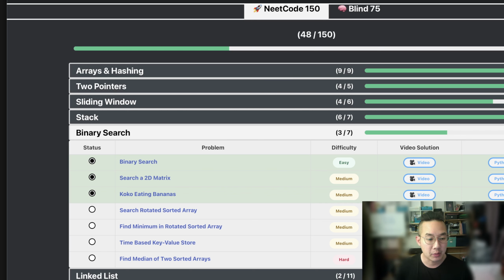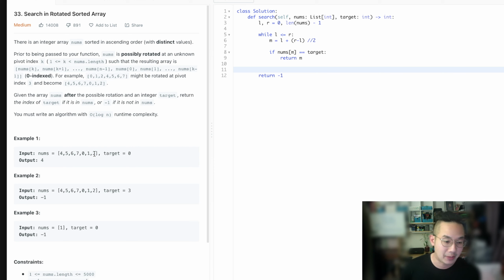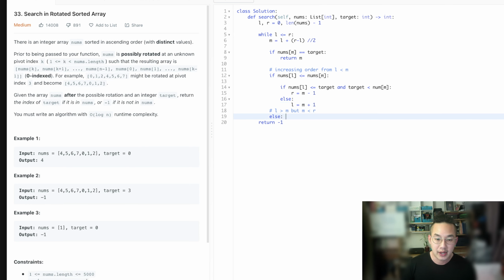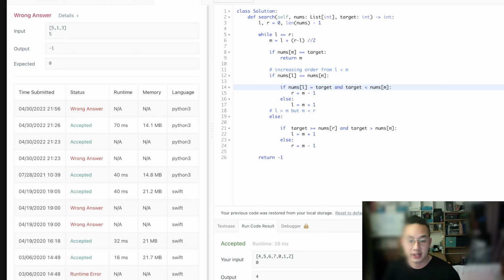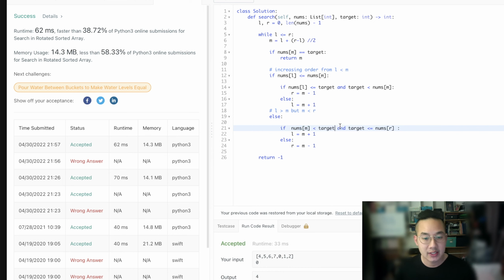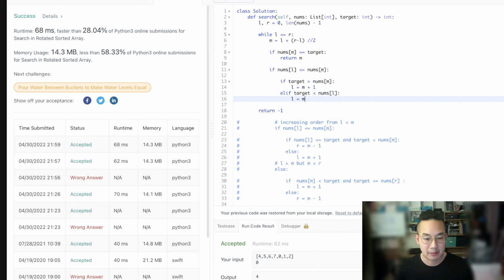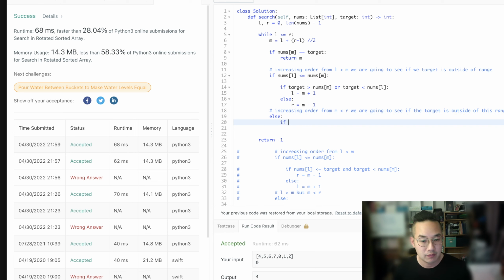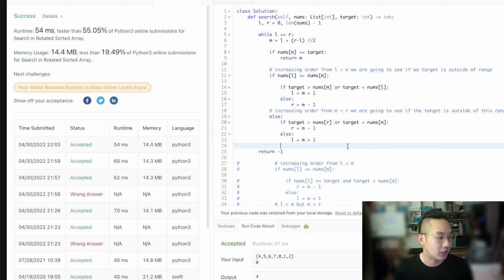Search in Rotated Sorted Array - Neetcode150 Series: (49 of 150) Leetcode